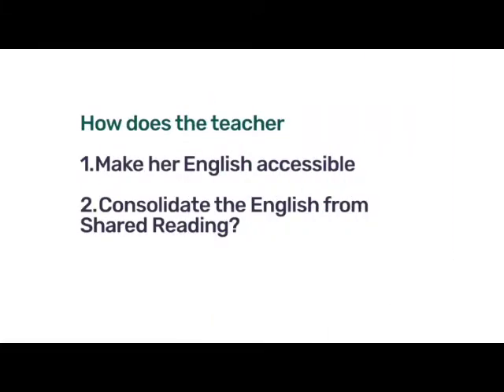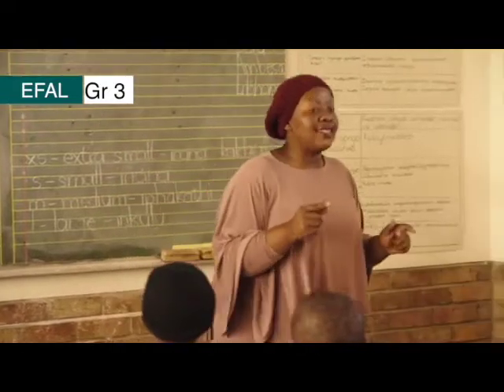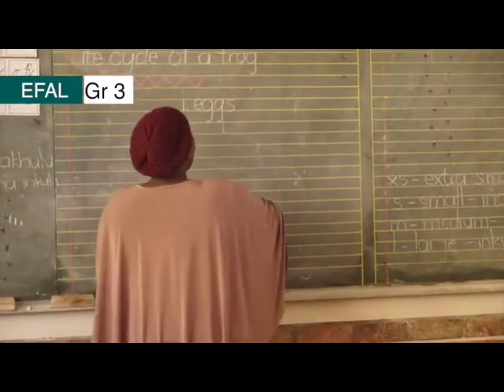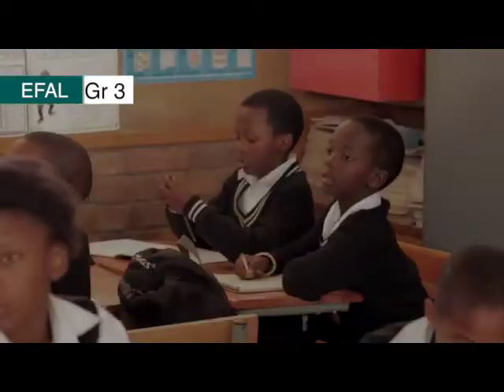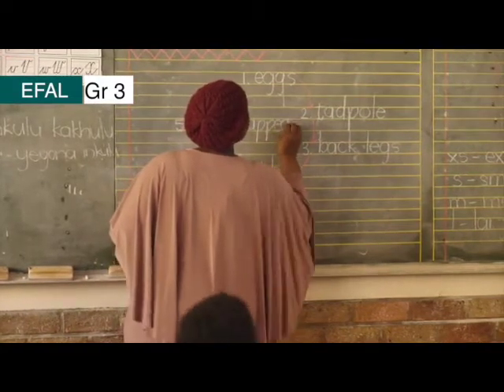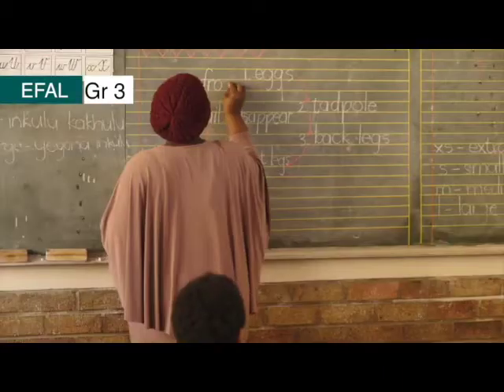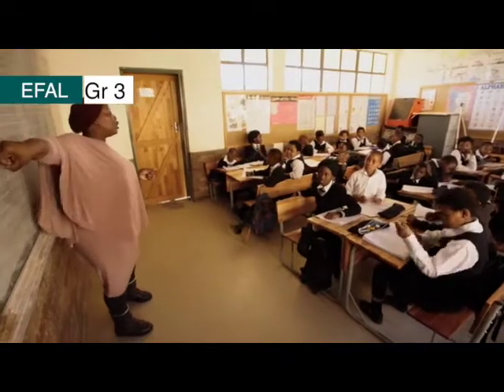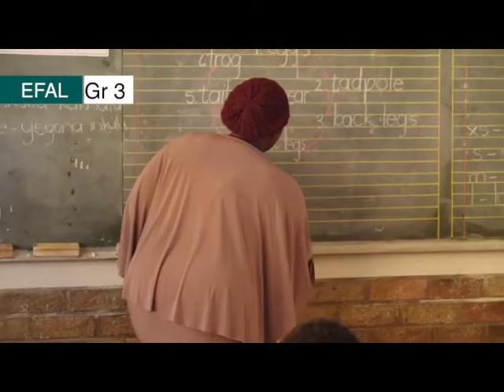225. EFAL Shared Writing